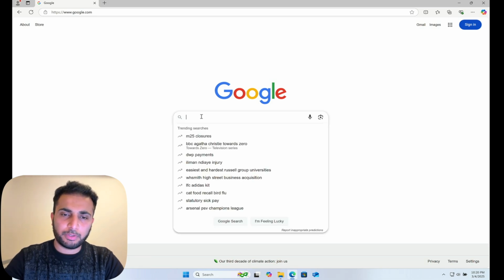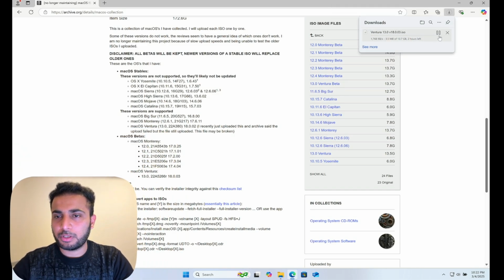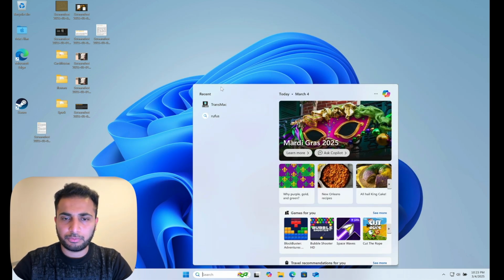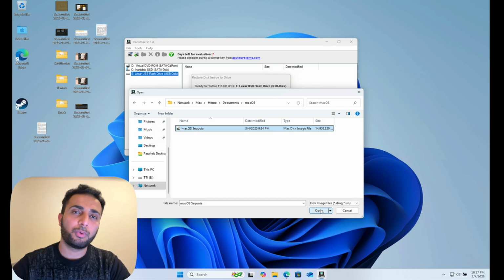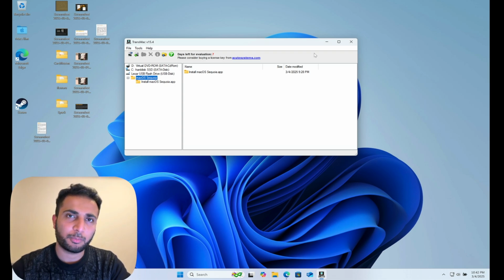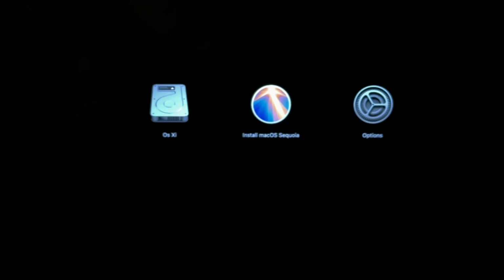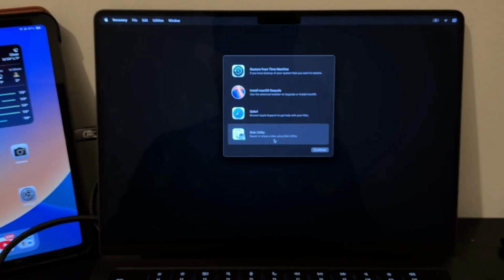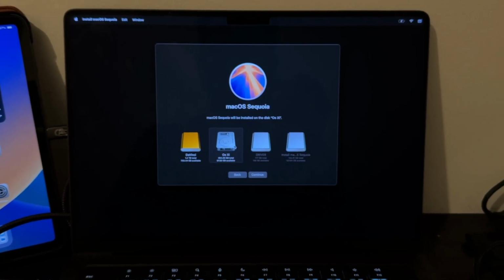Create Bootable macOS USB on Windows PC - macOS Sequoia - 2025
Learn how to create a bootable USB flash drive, using windows on your PC, it takes less than 10 minutes to do the complete setup if you have a faster USB3.2 Drive.